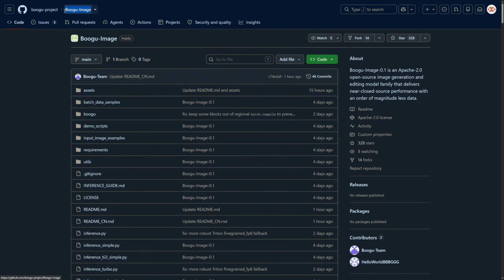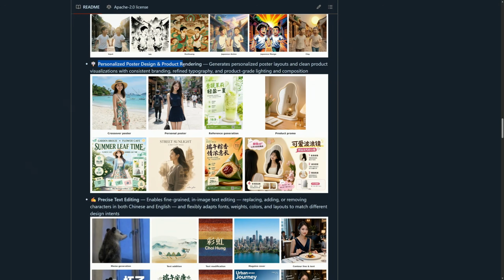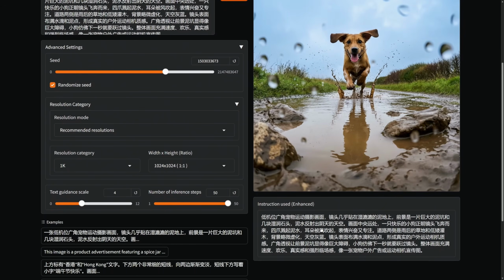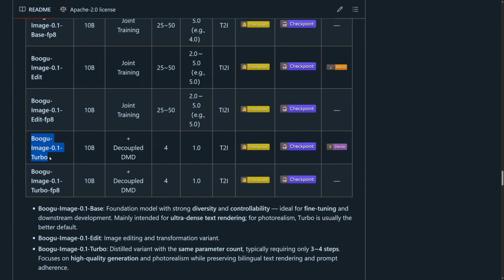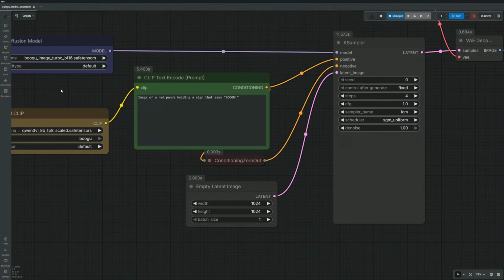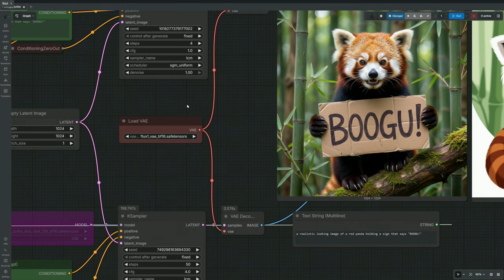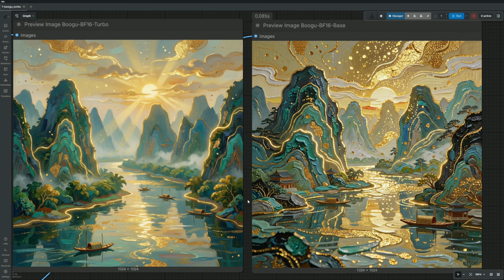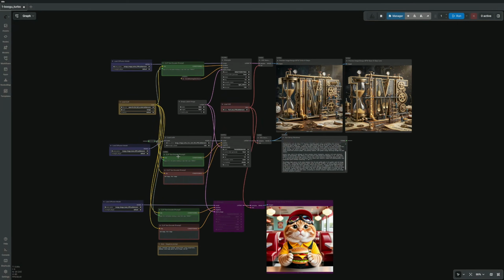You NEED to Try This New AI Image Model! | Boogu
In this video, we take a look at Boogu, a new open-source unified multimodal model and test its text-to-image capabilities inside Comfy UI.

I explain the project, show multiple image generations, and compare the Base and Turbo versions to see how they perform in real-world use cases. While the model isn't focused on ultra-realistic image generation, its prompt adherence is surprisingly impressive, and it does a great job following detailed instructions.

👉 In this video:
• What is Boogu?
• Required Text Encoder and VAE setup
• Running Boogu in Comfy UI
• Base vs Turbo comparison
• Prompt adherence tests
• Performance and quality analysis
• Workflow and required model files

🌟 Overall, Boogu is an interesting new model worth trying, especially if prompt accuracy is important for your workflow. 🌟

Happy creating! 🎨